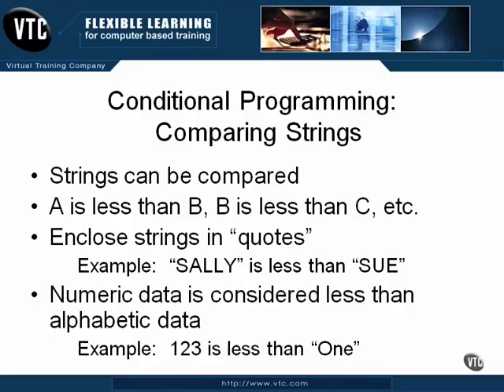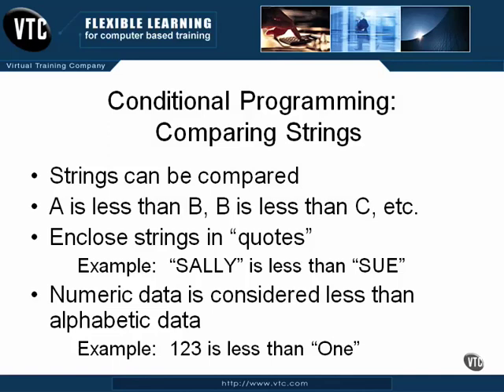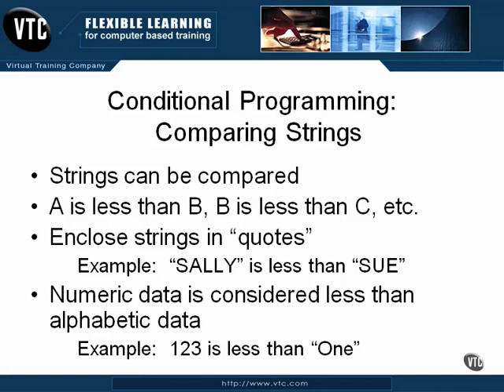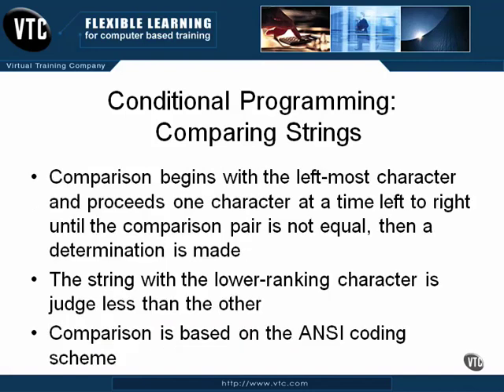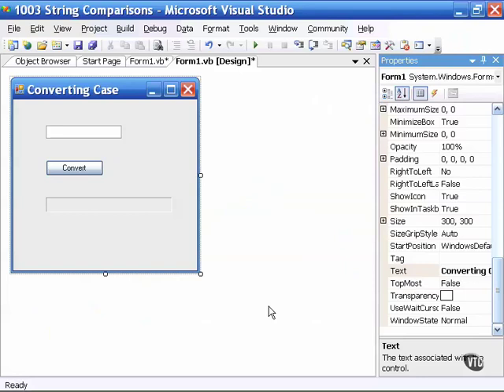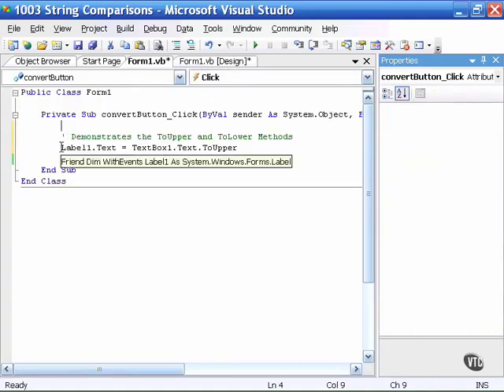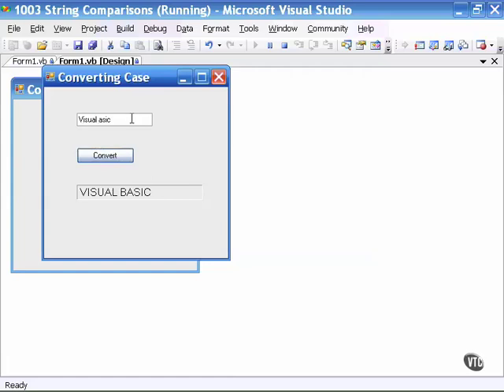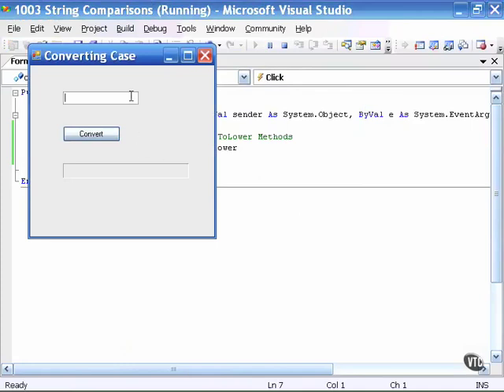10 03 Comparing Strings